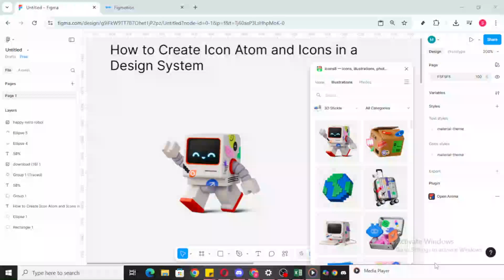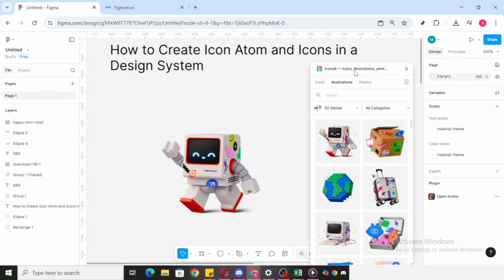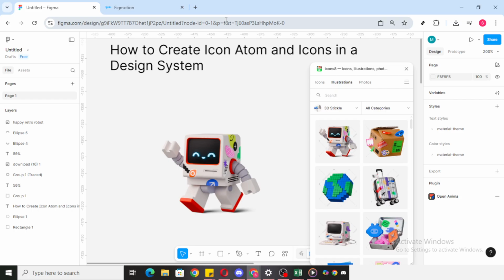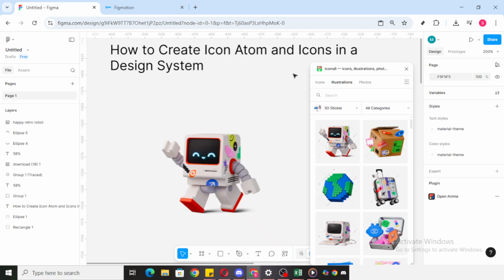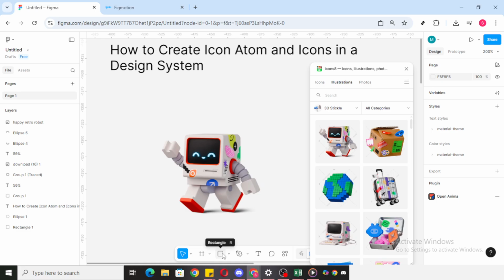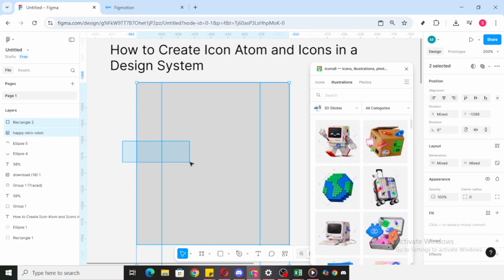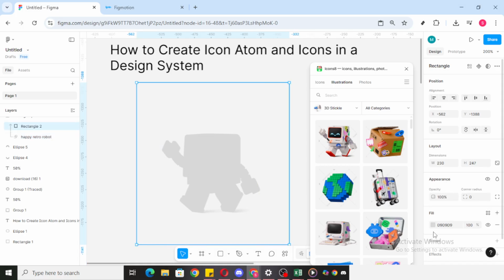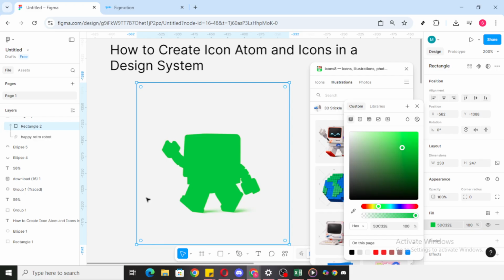How to Create Icon Atom and Icons in a Design System (full guide)